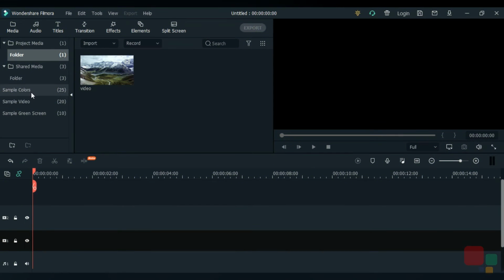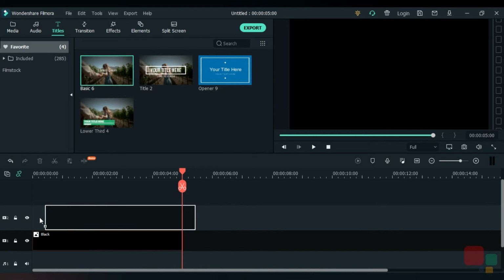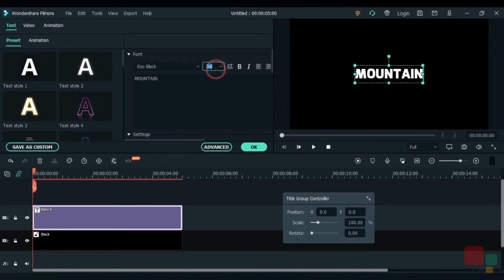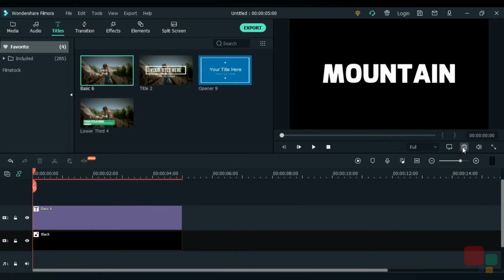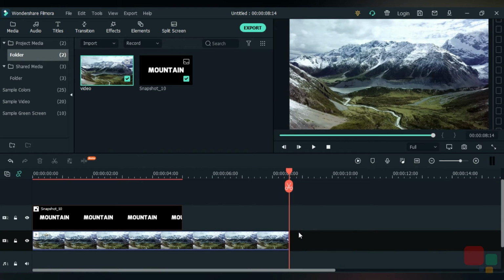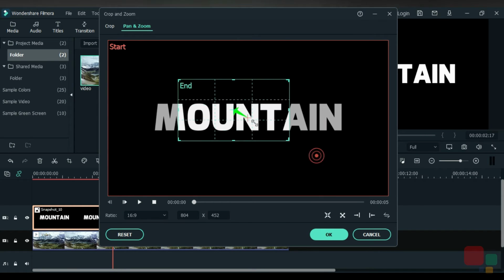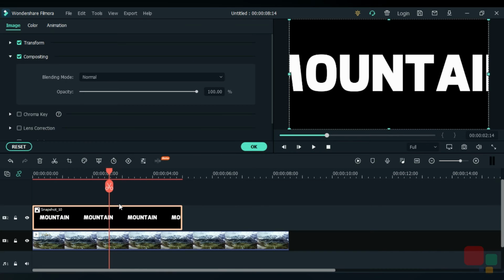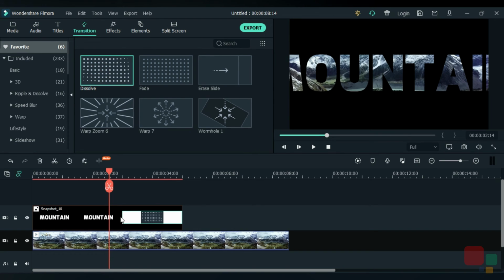Filmora Zoom Through Text Effect | Filmora Tutorial | Filmora Tips & Tricks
Easy to learn Filmora tutorial and tips & tricks. Watch and learn how to zoom videos through text.